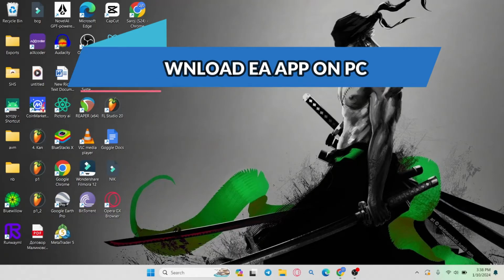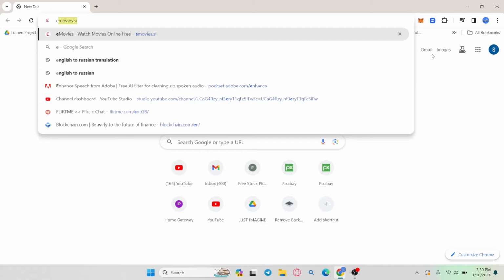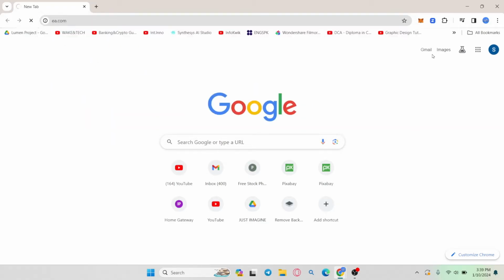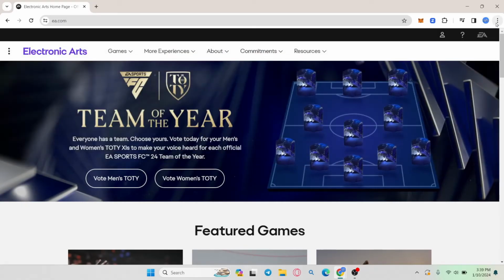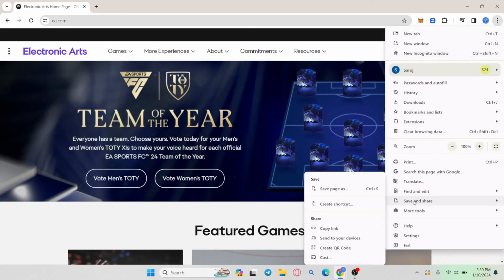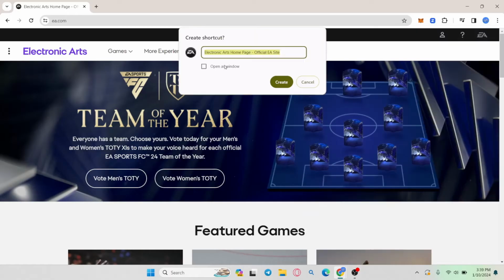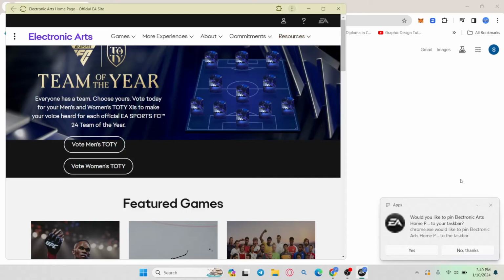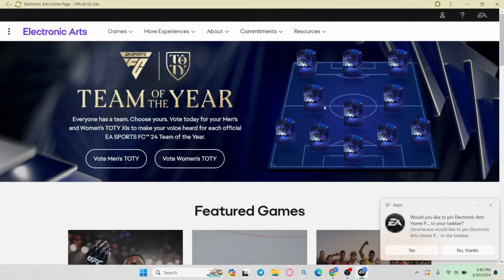How to Install EA Application on PC? Download Electronic Arts on PC-2024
Welcome to our comprehensive tutorial on how to download the EA Application on your PC! If you're an avid gamer looking for a centralized hub to access all your favourite EA titles seamlessly, you're in the right place.

In this video, we'll walk you through the step-by-step process to download and install the EA Desktop App, ensuring you have a smooth and efficient gaming experience.